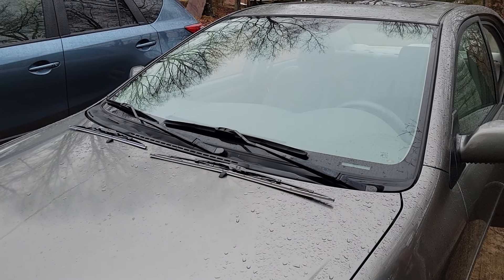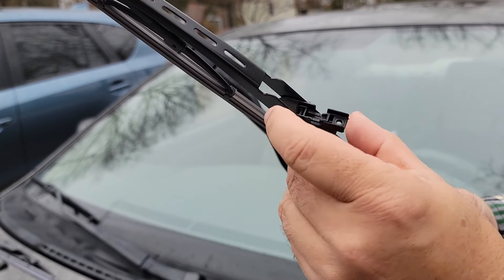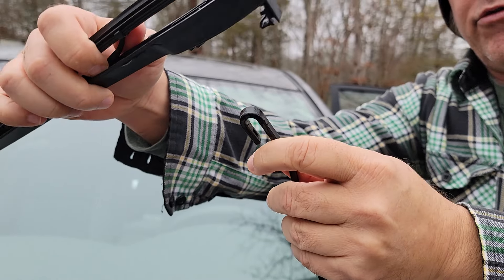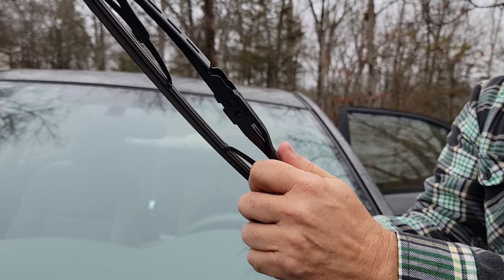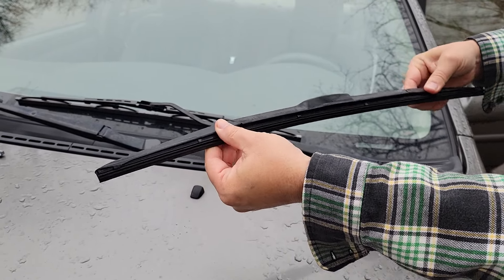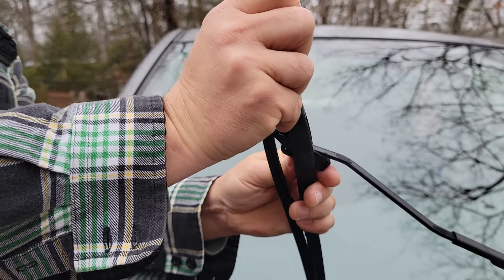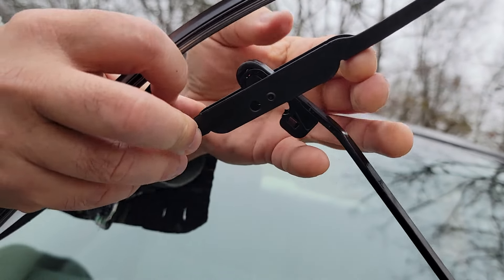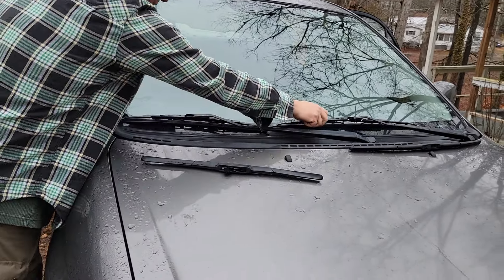HOW TO: CHANGE WINDSHIELD WIPER - Toyota Corolla